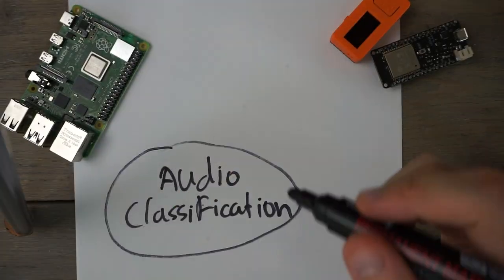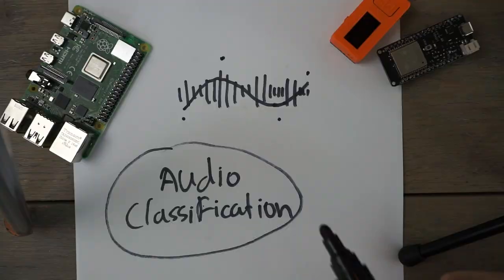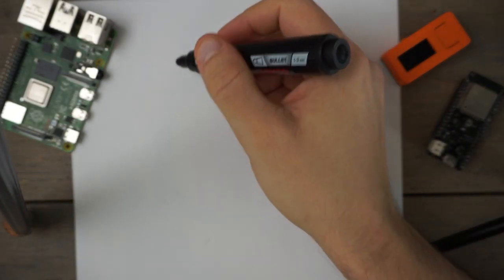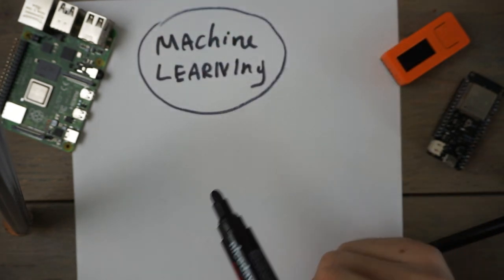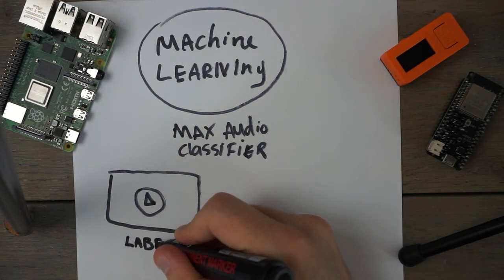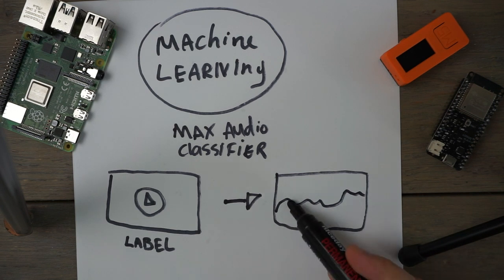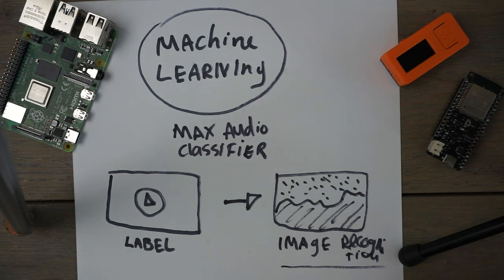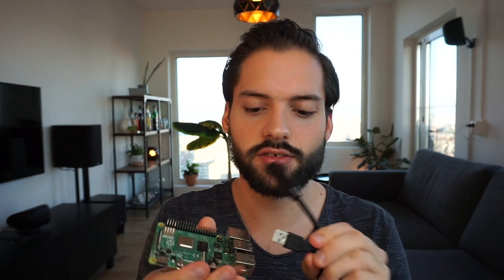Recognize any sounds with machine learning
This program records audio samples and sends them through a machine learning algorithm which classifies the sounds.

The results are send through MQTT to any home automation platform.